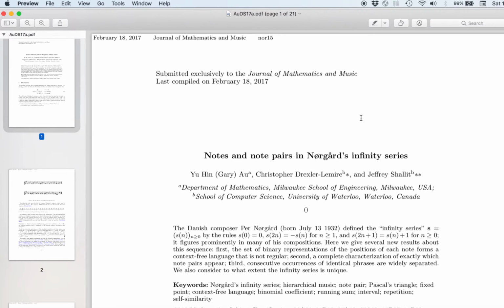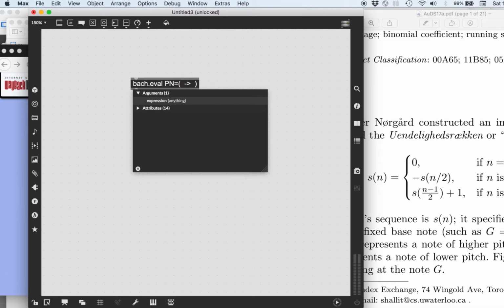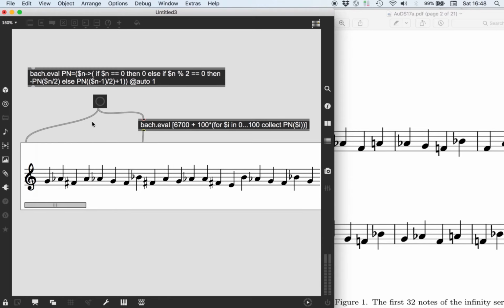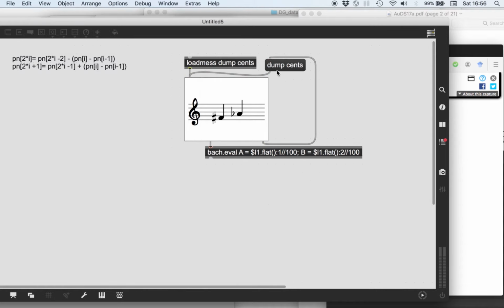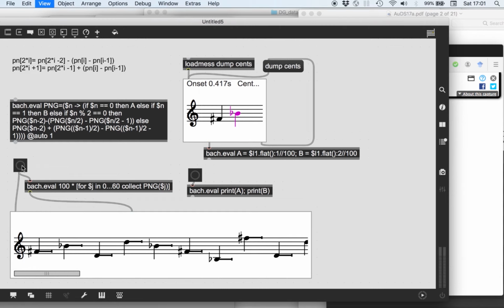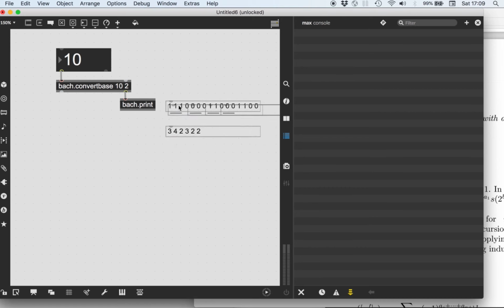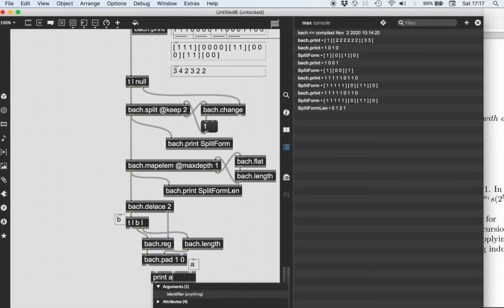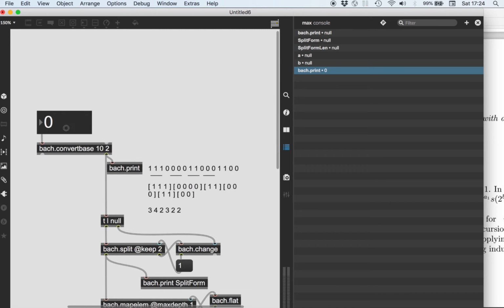bach tutorial: Nørgård's Infinity Series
Here's a video tutorial exploring how to implement Per Nørgård's "Infinity Series" (thanks to Gabriel J. Bolaños for the suggestion!). In the process, I will talk about recursion in bell. If you're not up for textual coding, skip the first two parts of the video: at the end I also implement the process in plain bach (via some objects such as bach.convertbase and bach.split one perhaps doesn't encounter every day).

The article I refer to in the video can be found the online post by Jørgen Mortensen is archived